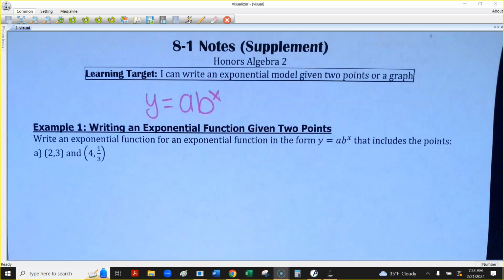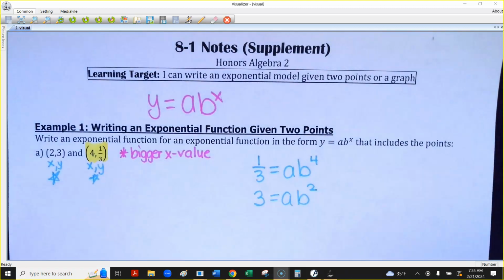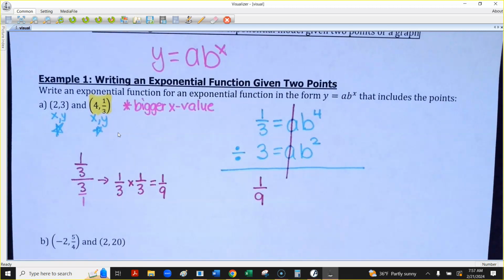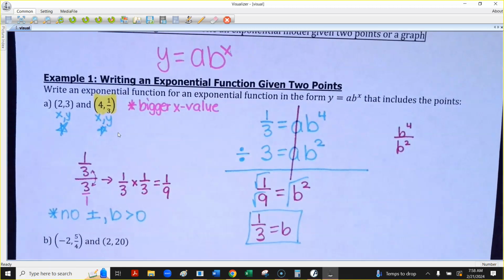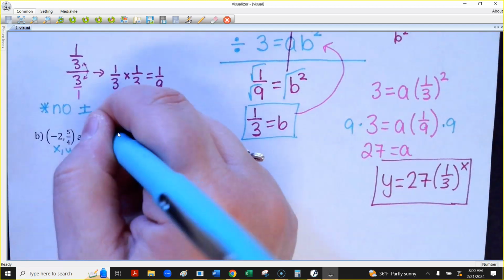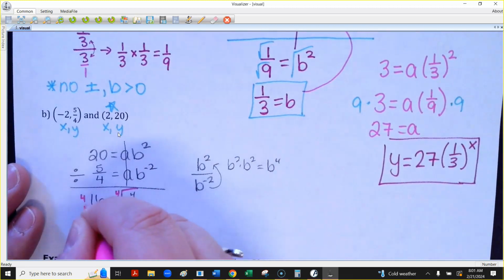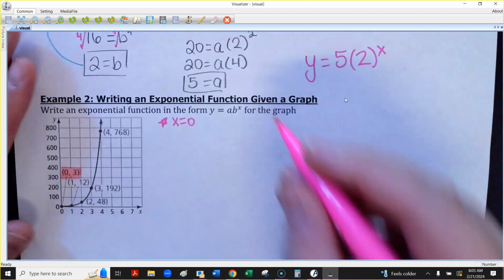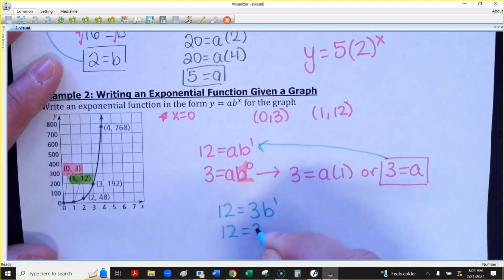HA2 8-1 Notes Supplement